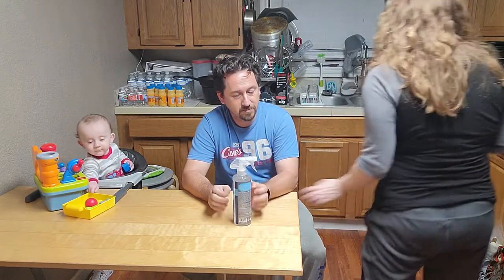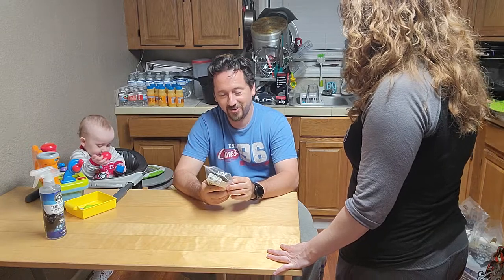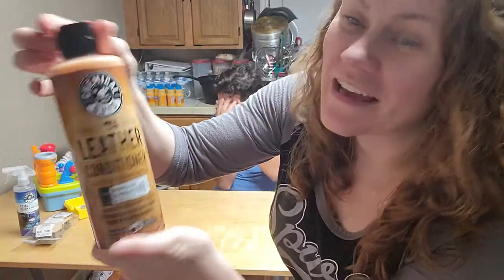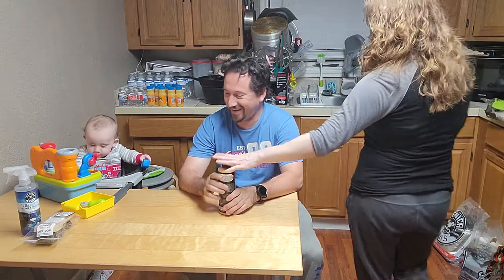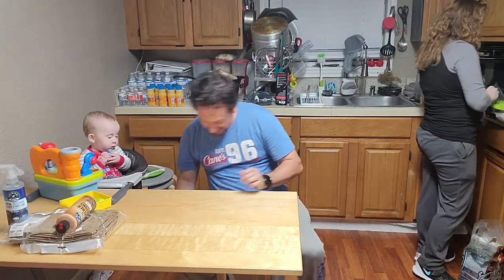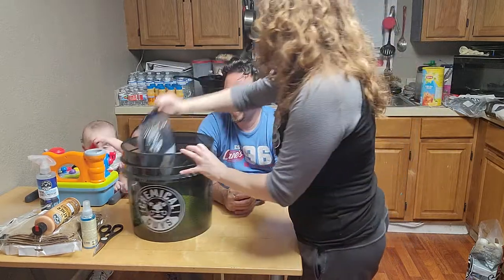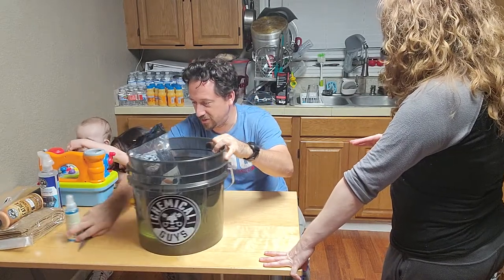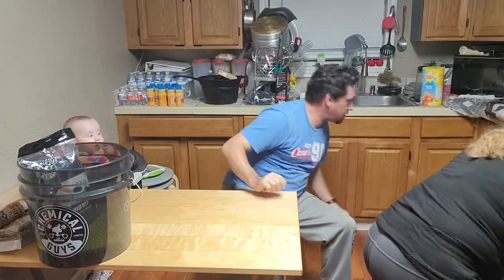Chemical Guys car detailing stuff my Guerita surprised me with ❤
haven't washed the Chrysler in like over a month now.. just been sitting in the yard till front end gets fixed... 😳